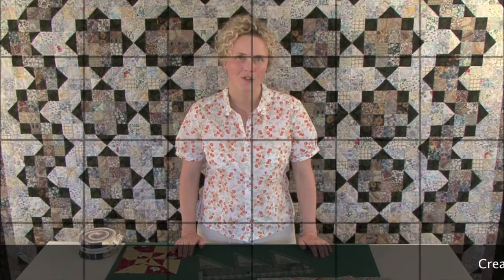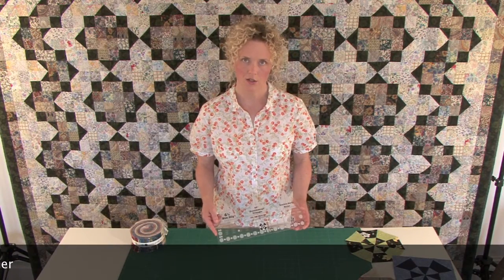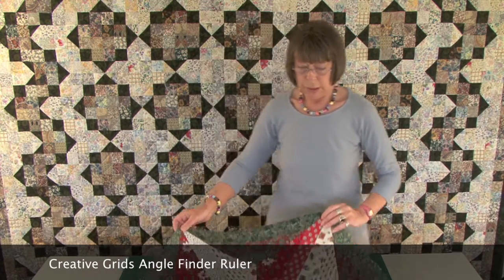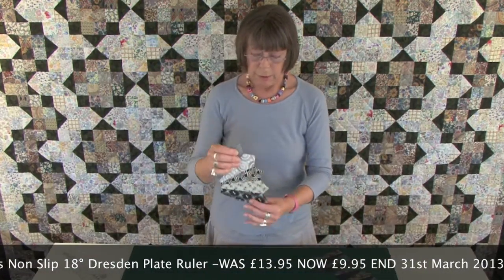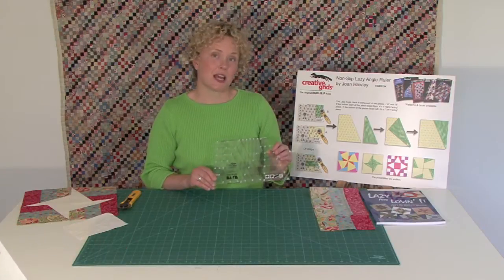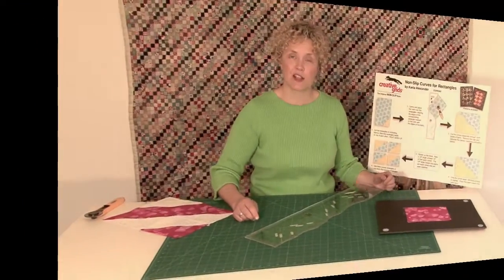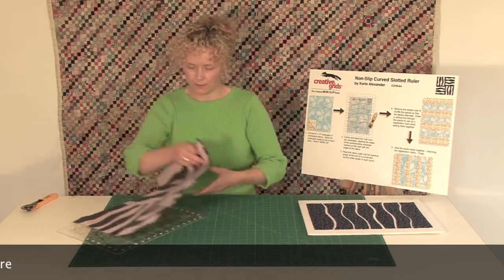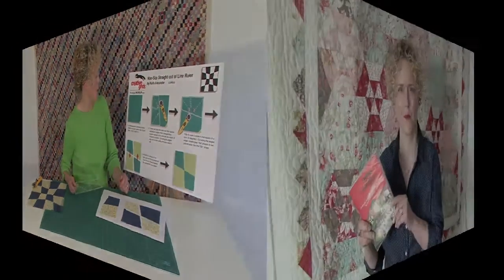Creative Grids short video on DVD2 - Hope you enjoy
This short video show all the rulers used on DVD2